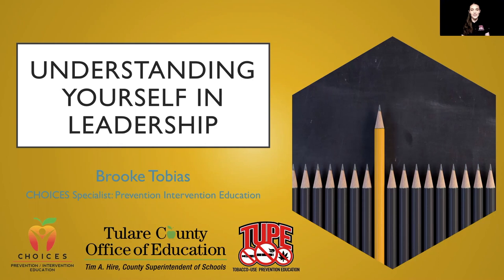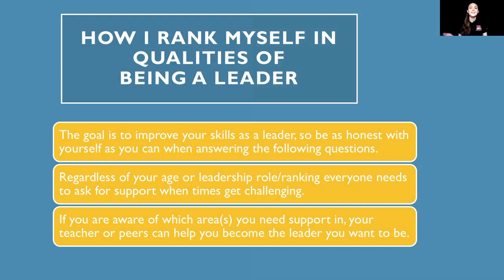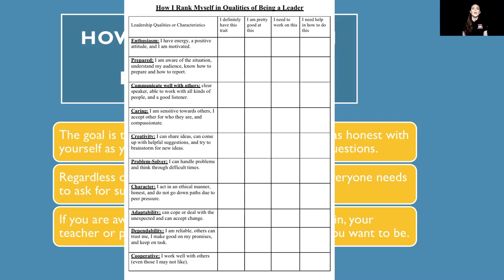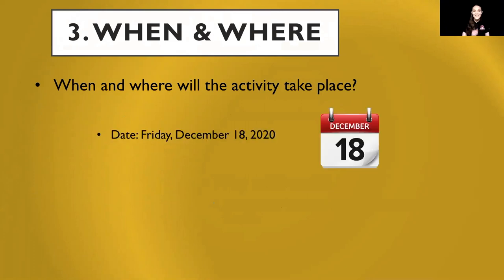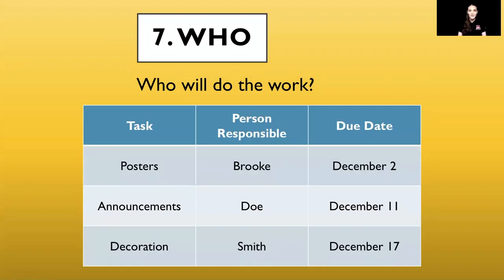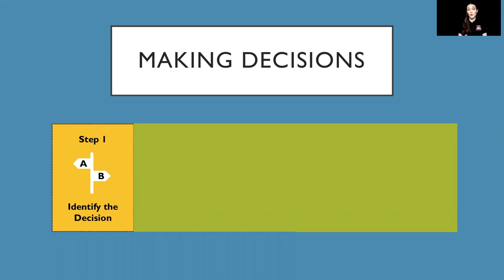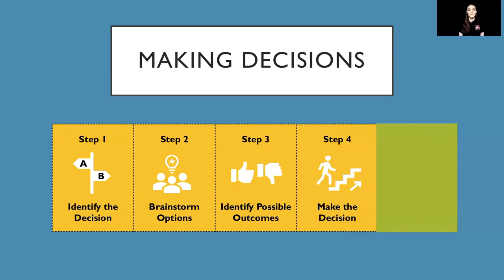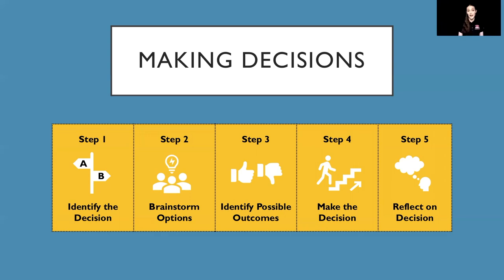"Understanding Yourself" presented by Brooke Tobias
Part two of five videos in the TCOE CHOICES Prevention Program's 2020 FNL/TUPE Leadership Training for students, grades 6-8